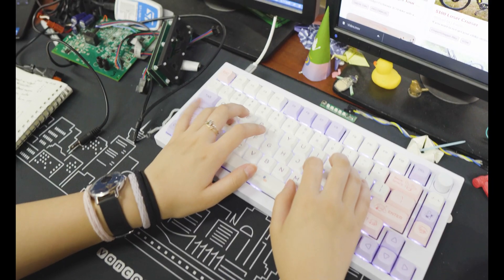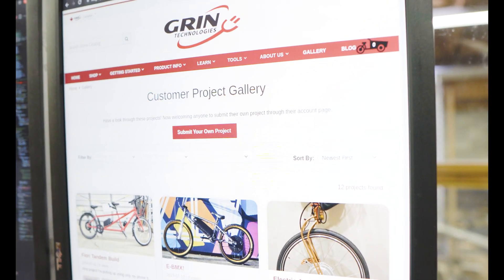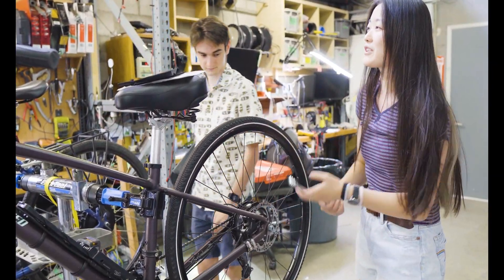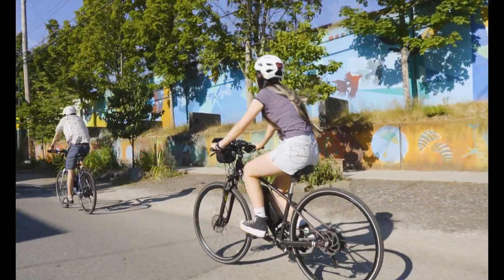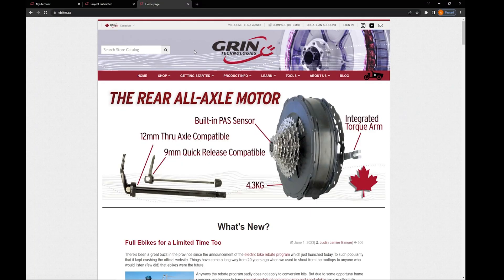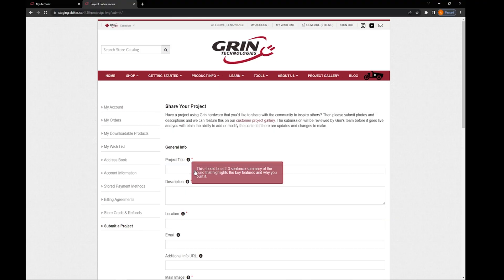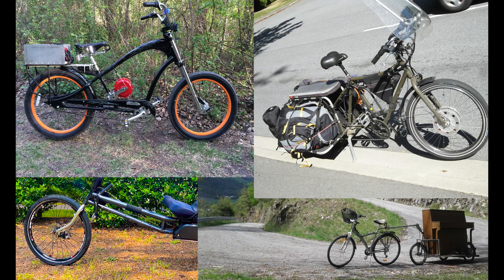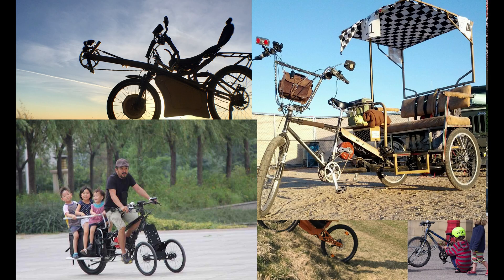Grin's New Ebike Project Gallery. Submit Yours for Chance to Win Big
Do you want to have a ebike or related project made using Grin components and want to show it off to the world? Our two summer co-op students Lena and Max have been hard at work crafting an online gallery to showcase these projects.

To jumpstart these submissions and make up for lost time, Grin will do a random draw EVERY WEEK on the recent additions to pick a lucky winner. The winner gets to choose from either:
   3) A $150 ebikes.ca store credit to use on anything you fancy, or